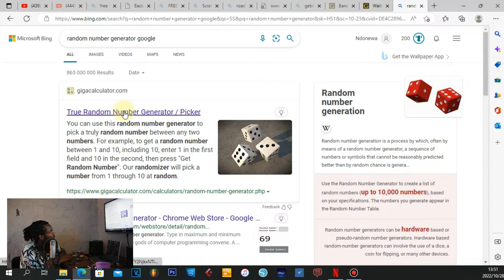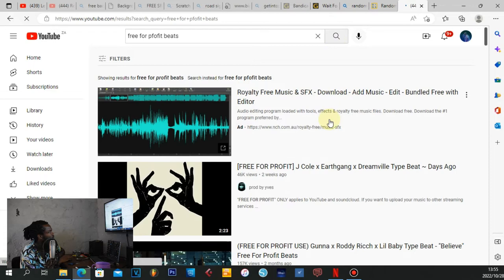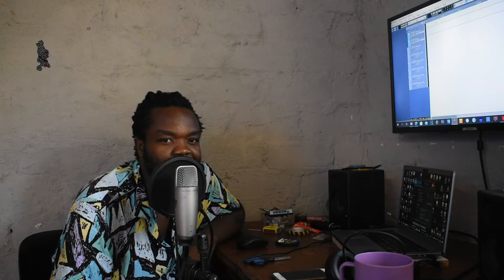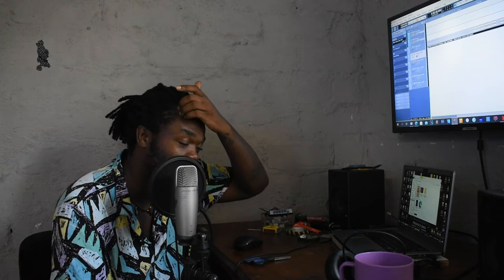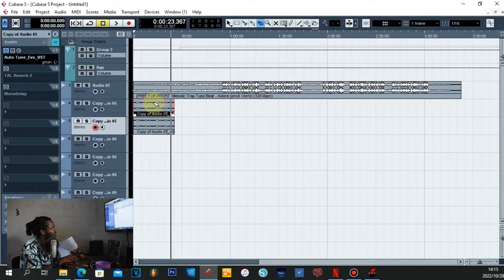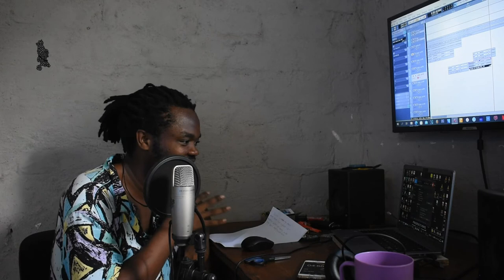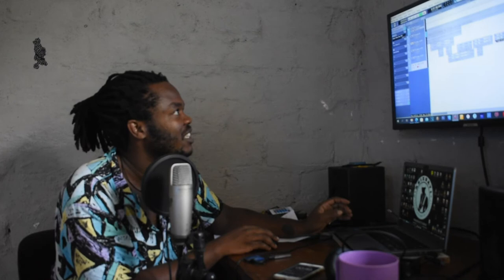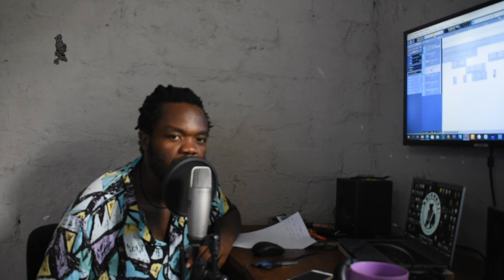Making a song in 12 minutes? | South African Youtuber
Making A Song From SCRATCH in 12 MINUTES - Impossible Challenge or 12 MINUTE song from scratch challenge!

About Lester Matthews:
Wassup I'm Lester, your friendly neigbourhood raster, you know the vibes! Its goood vibes nothing less!! I have a passion for making music and entertaining video content. I want to try and produce a variety of entertaining material on this channel that is suitable for a wide range of audiences.